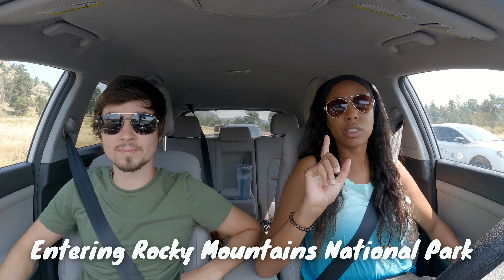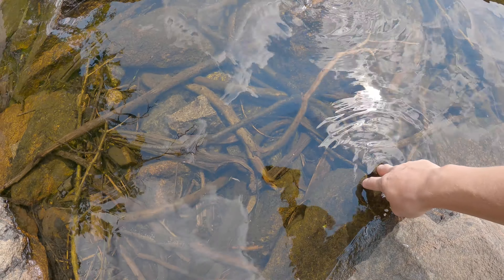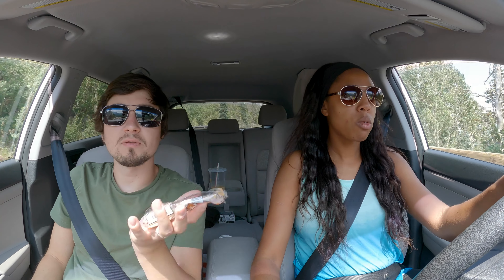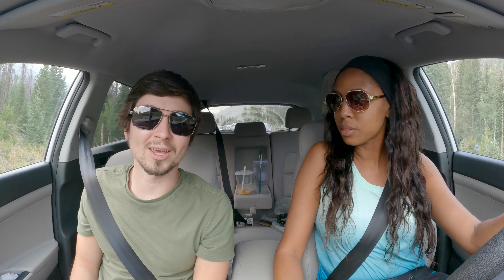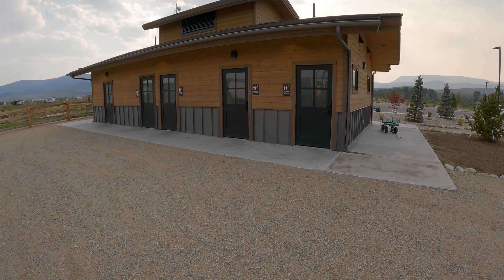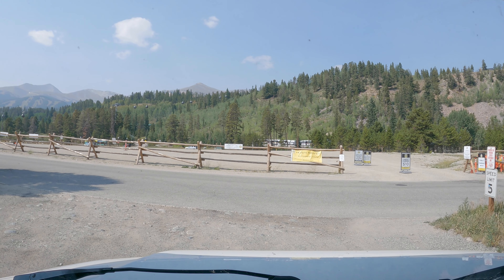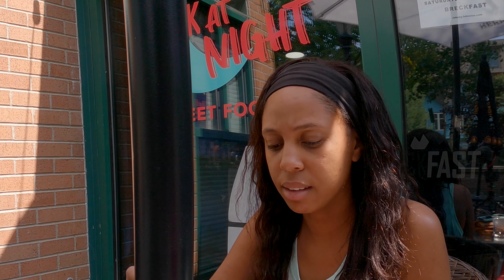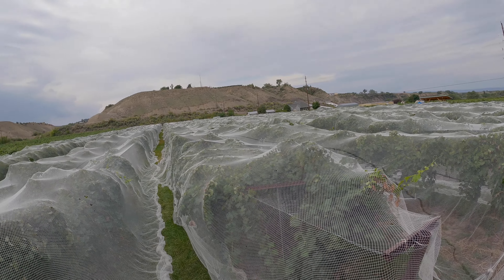Colorado RV Road Trip | Part 2 | Rocky Mountain National Park, Bear Lake, River Run RV Resort Tour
We went on a 3 week Colorado Road Trip in our RV and car. Part 2 includes Rocky Mountain National Park where we saw elk up close and drove on the scary Old Fall River Road! The Bear Lake Trail was a short and peaceful hike. We stayed at a beautiful and luxurious RV resort in Granby, Colorado at River Run RV Resort.